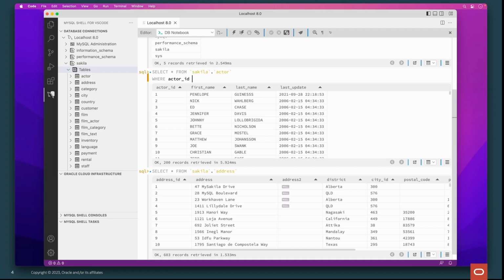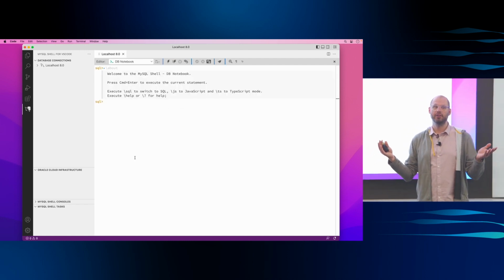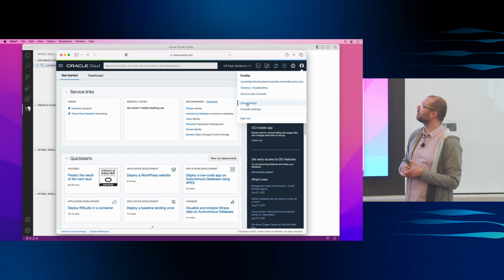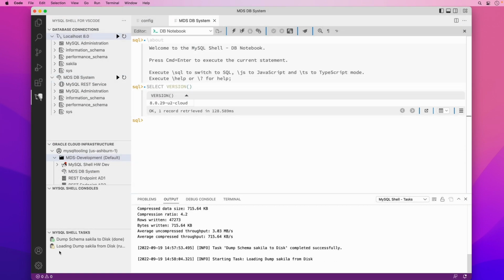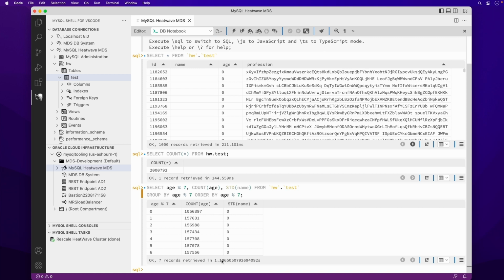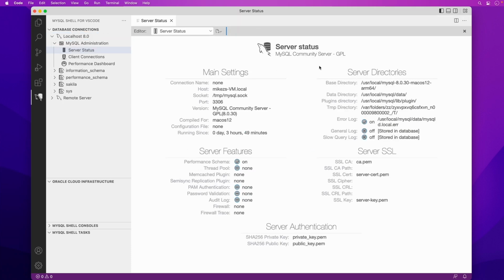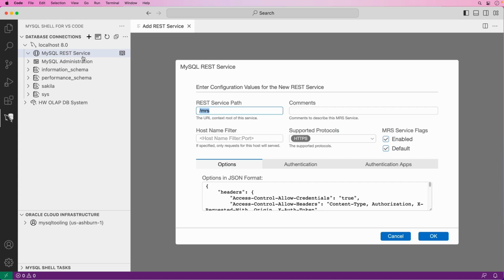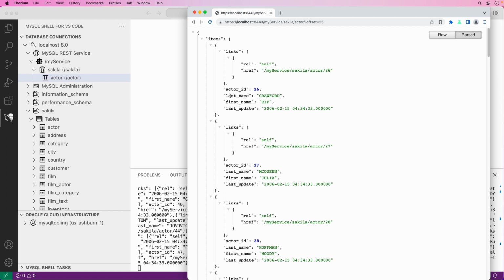Introduction to MySQL Shell for Visual Studio Code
Experience the ease of use and power of the world's most popular open source database combined with the world's most popular integrated development environment. Learn how MySQL Shell for Visual Studio Code (VS Code) makes it easy to connect to the database from VS Code, check server status, import and export data, run your queries, and much more. After this session, you'll be ready to leverage the power of the MySQL HeatWave Database Service through the easy-to-use interface of MySQL Shell for VS Code.